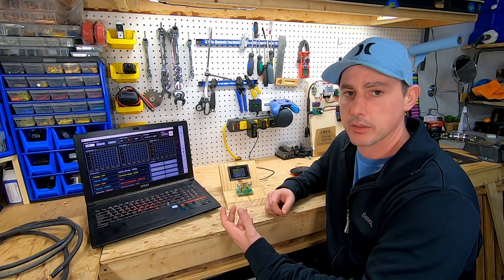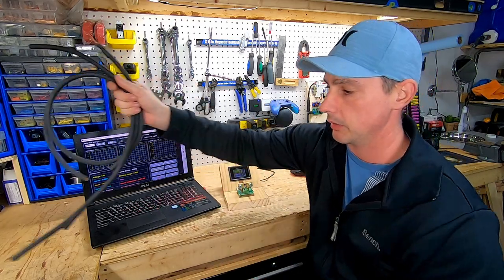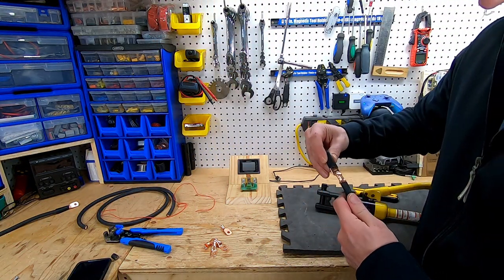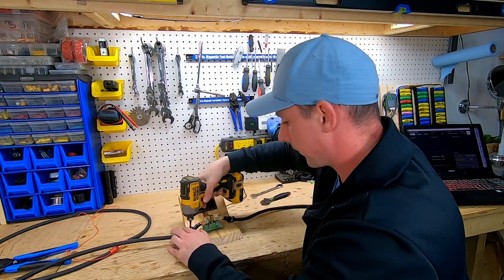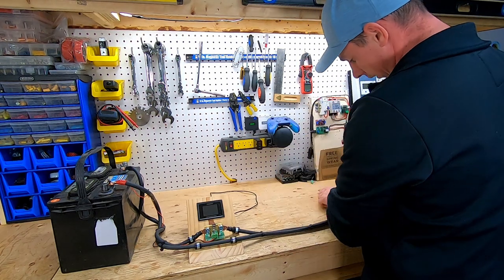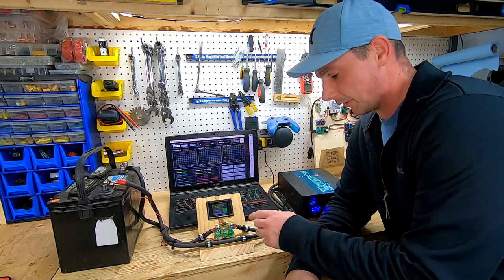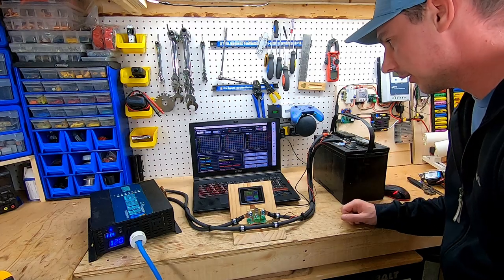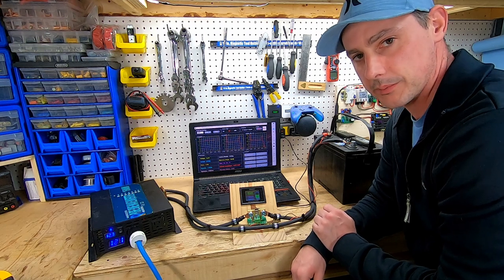CHEAP! DIY Battery tester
I need a better camera! Sorry, next time, I will do a screen recording.
This is a tester that will only show discharge current.
AliExpress
DT24P DC1000V/0~200A DC Power tester

1500w pure sine wave inverter
Wire Lugs with Heat Shrink Set

Recommended Online Store For Solar Equipment.